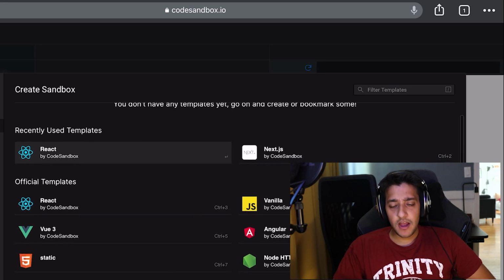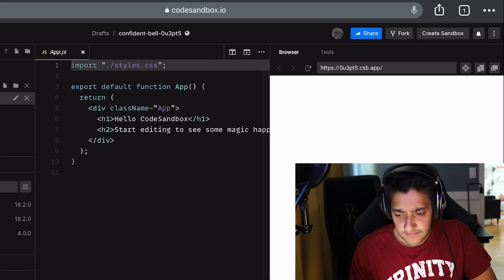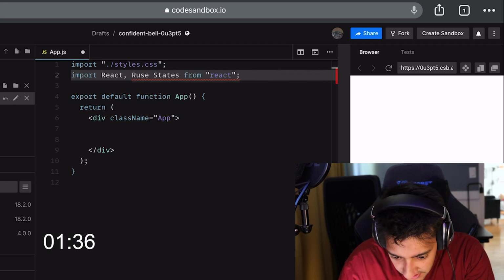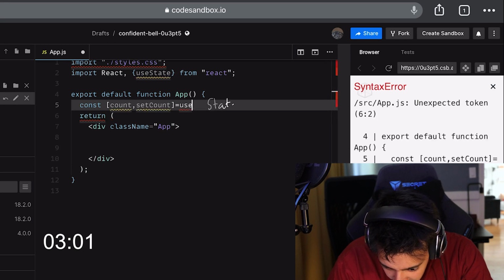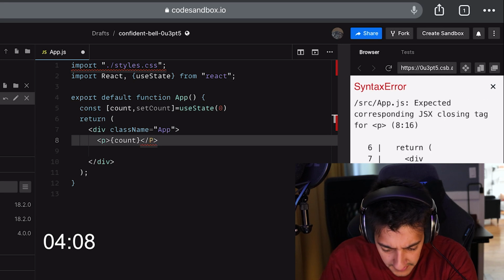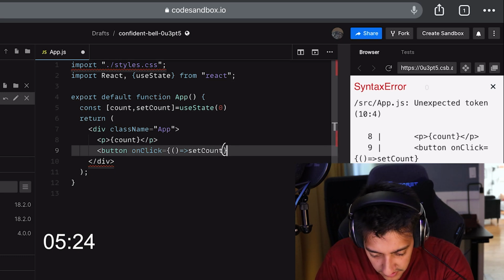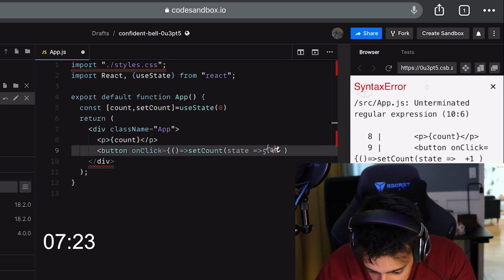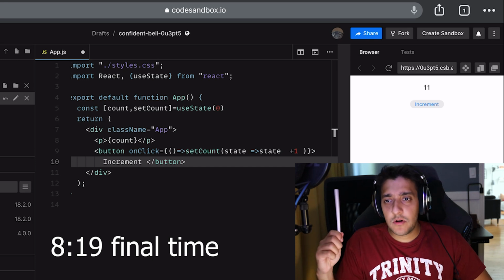ReactJS Speedrun (World Record) counter using apple pencil + ipad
In this video we set a new world record for creating a counter in React on codesandbox using an apple pencil, an ipad, and 3 keys on the keyboard. If you try to beat my time let me know.